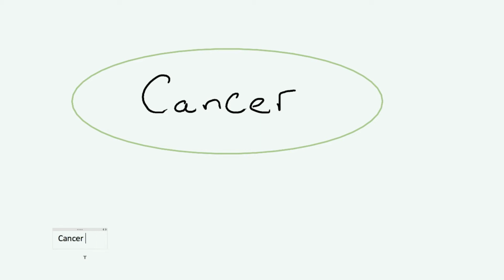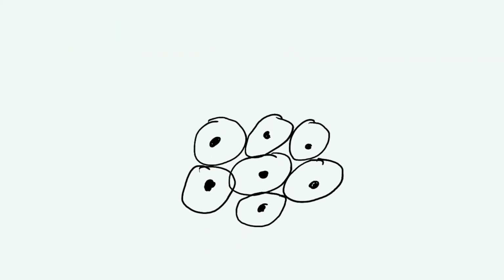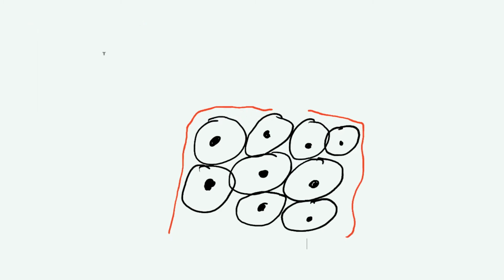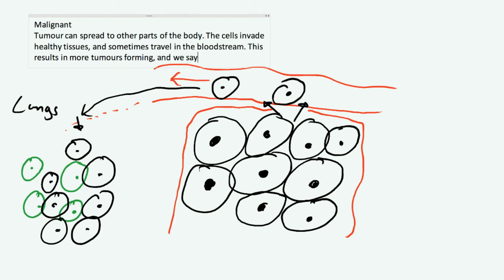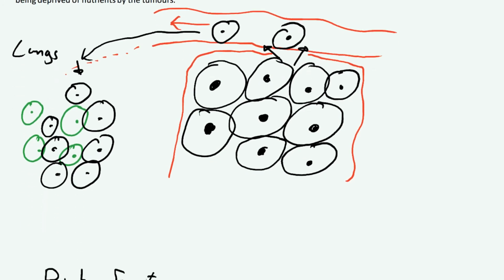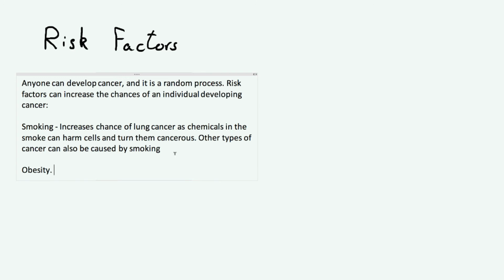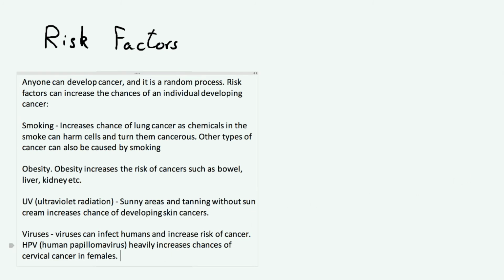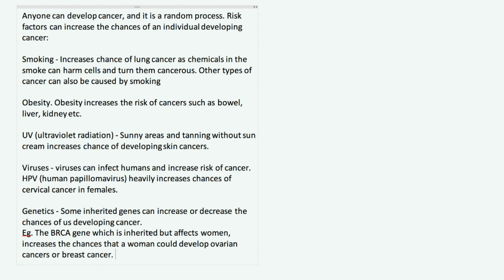Cancer - AQA Biology B2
Cancer is another awful disease which you have to learn about for your AQA GCSE course. In fact, cancer is not simply one disease, but it is numerous different diseases which can affect a huge variety of organs and tissues within the body, and can be caused in a number of different ways.

In this video we talk about what cancer really is, how it is caused and the ways in which tumours can affect us.